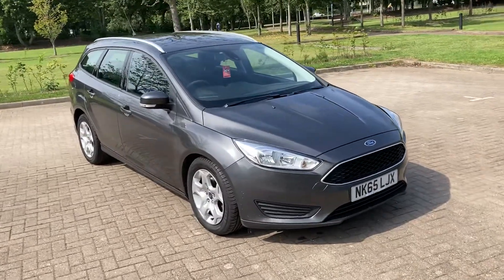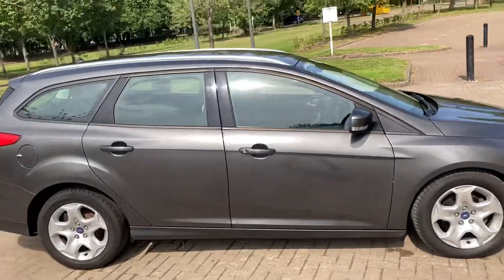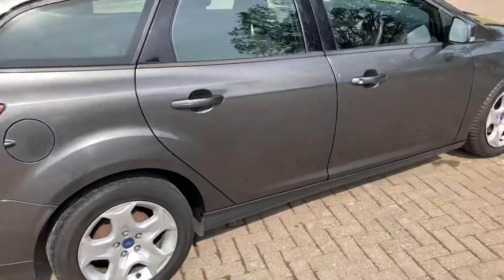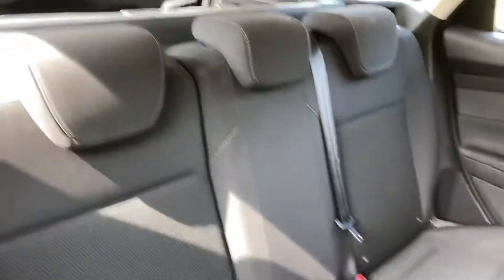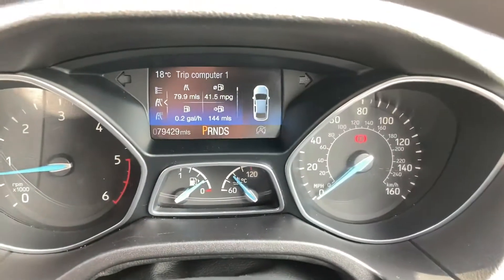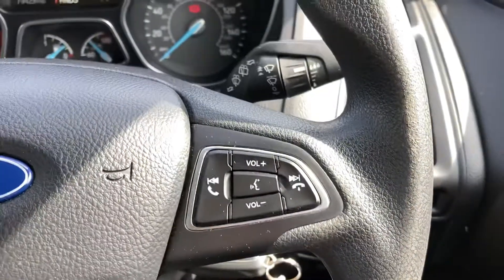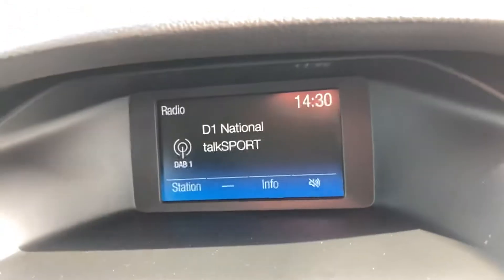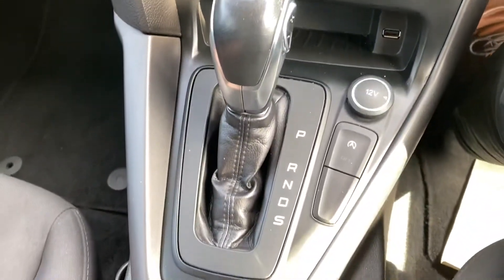65 Reg Ford Focus 1.5 Tdci Style Estate Auto